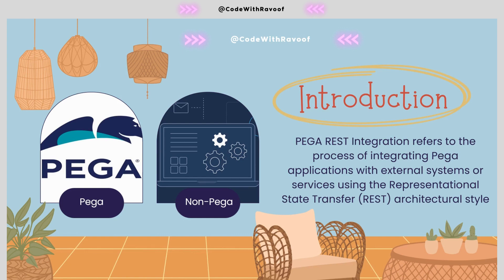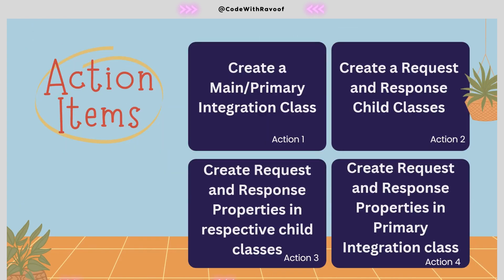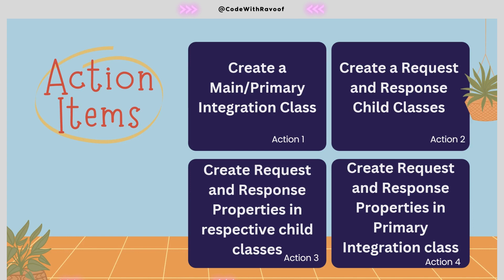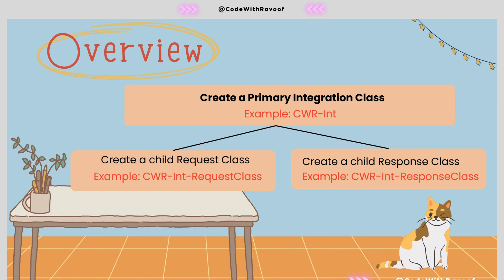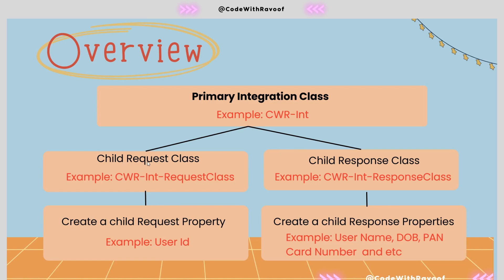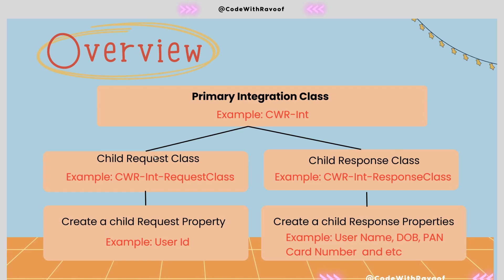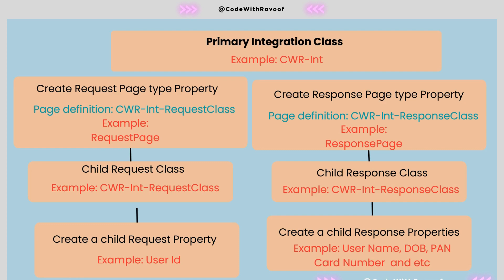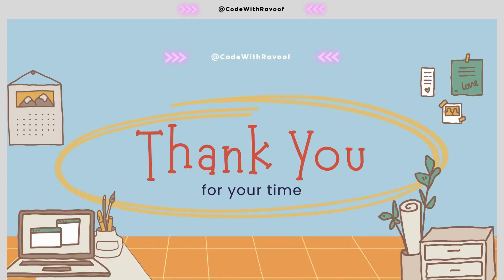Prerequisite of Service REST in Pega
PEGA REST Integration refers to the process of integrating Pega applications with external systems or services using the Representational State Transfer (REST) architectural style. REST is a commonly used approach for building web services that enable communication between different software systems over the internet.
In this video, we explore what are the prerequisite to create Service REST in Pega.
In upcoming videos, I will be sharing the complete module on Service REST.